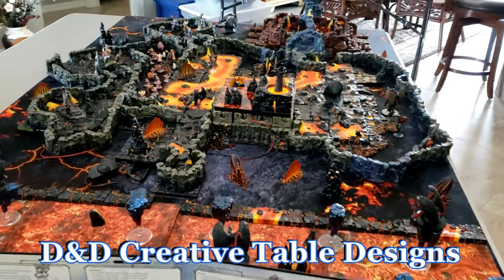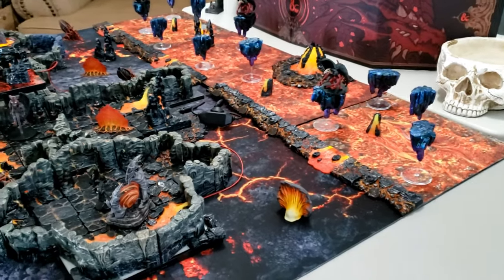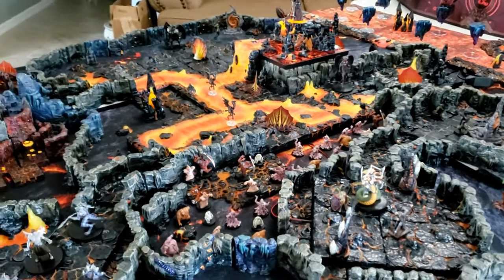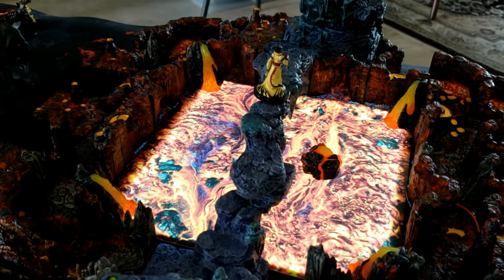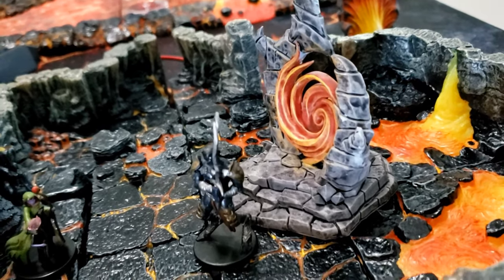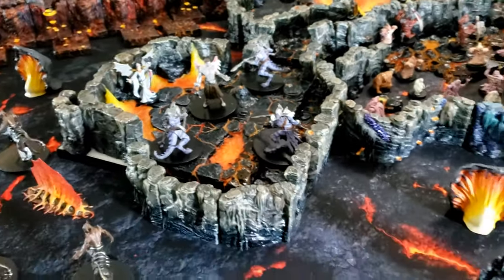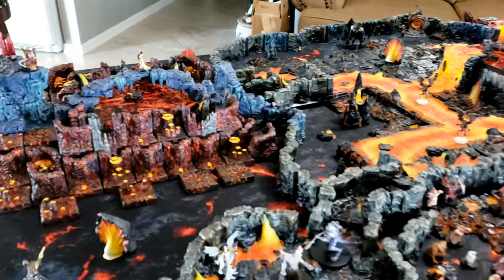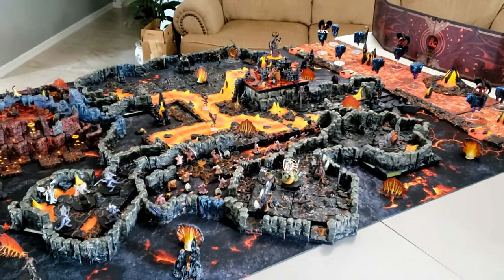A Journey Through Hell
The Hellscape lightpanel connectors can be very fickle but the table effect when they are up and running is great.